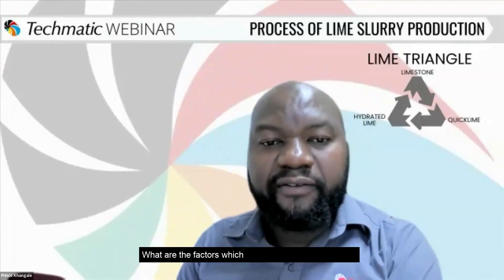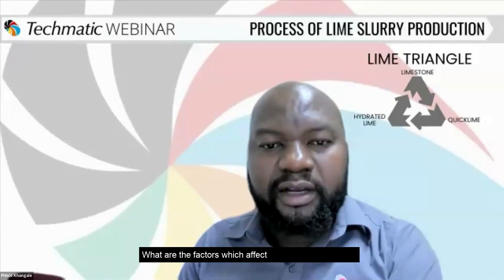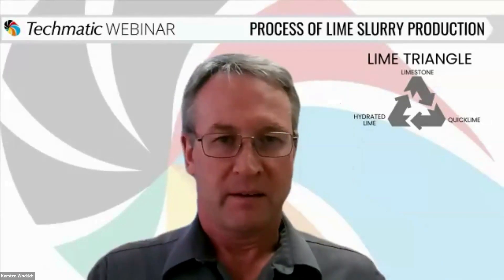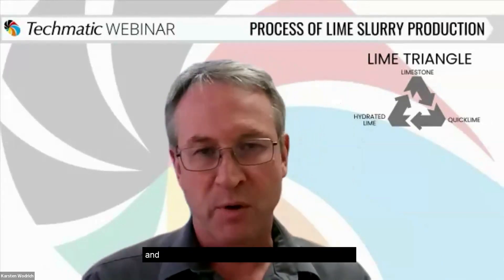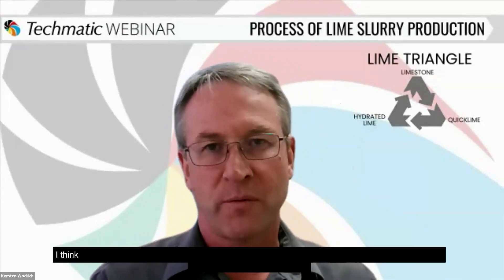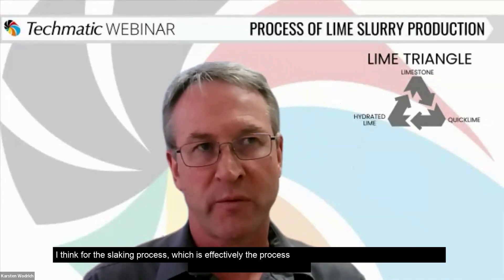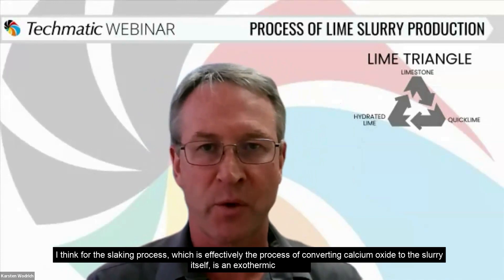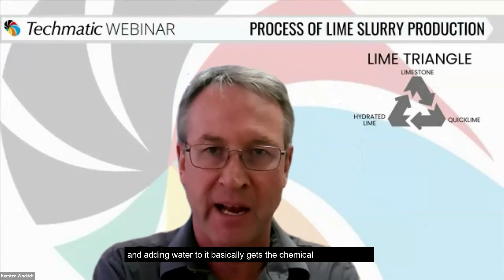Key factors that influence lime slaking processes.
In this captivating clip from our recent webinar on lime slurry production, Karsten highlights some key factors that can affect lime slaking processes. Take advantage of this opportunity to improve your understanding and refine your lime operations. Keep an eye out for more short clips from our webinar!

If you're looking for tailored solutions to optimize your lime production, get in touch with us to discuss your specific requirements. Let your lime thrive on our experience.